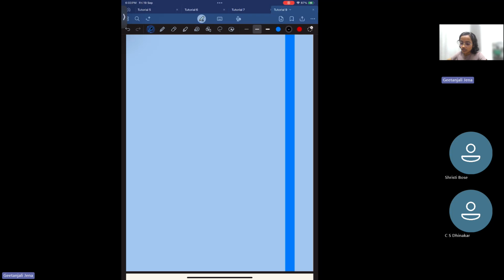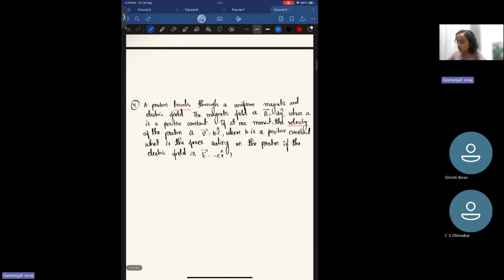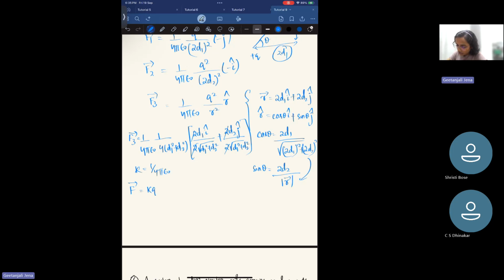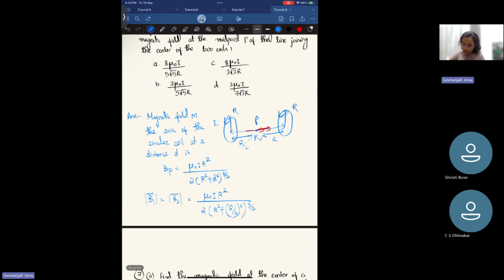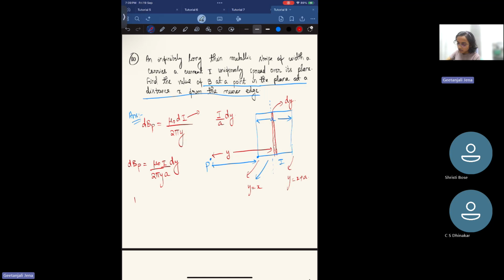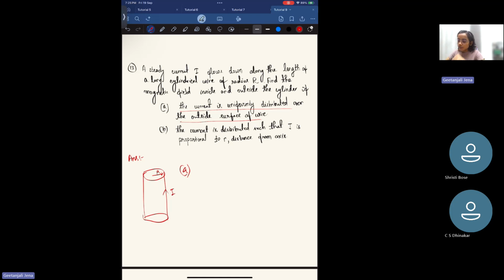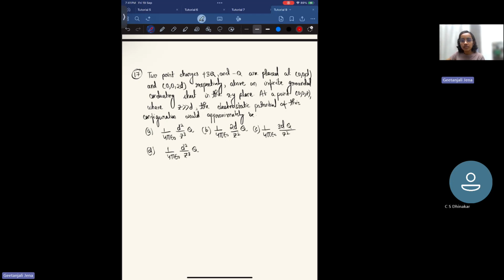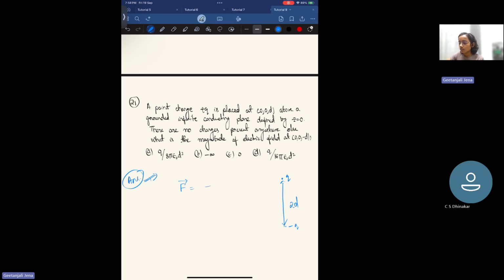Electrodynamics Tutorial session Week 9